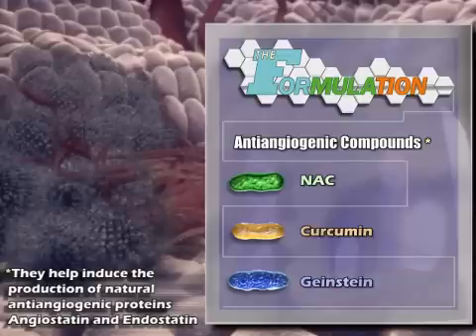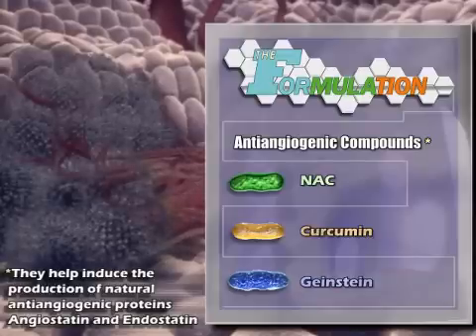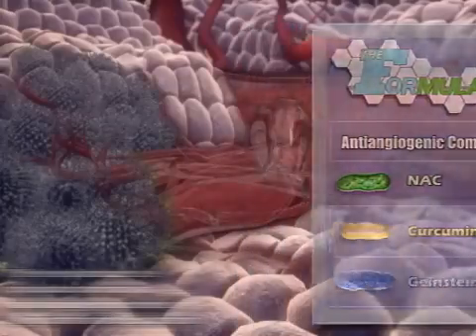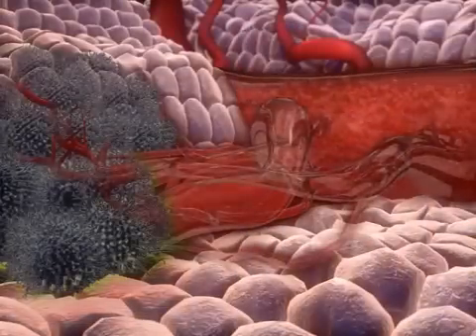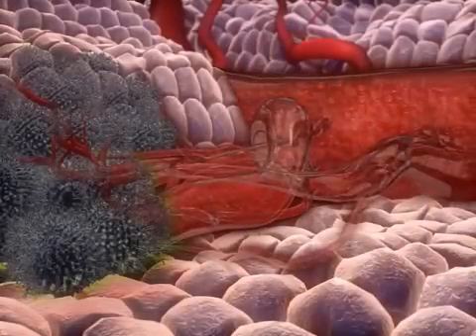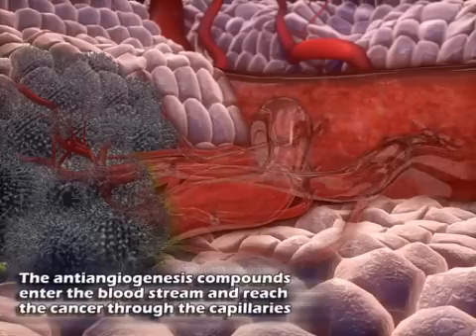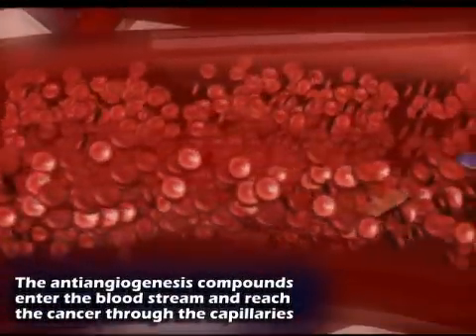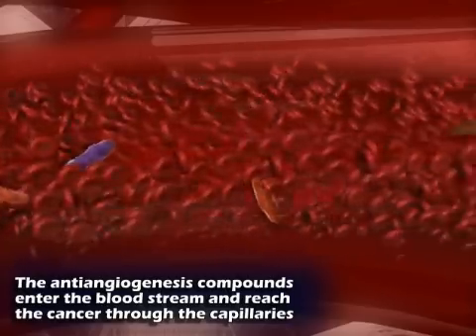Anti-Angiogenesis - Antiangiogenesis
Cancer cells can release angiogenesis factors, which cause capillaries to grow from blood vessels and receive nutrients from the blood supply, which in turn allows the tumor to grow and cause metastasis. Antiangiogenic compounds can reverse the effects of angiogenesis. This happens by cutting off the blood supply to the tumor, which will cause it to shrink down to a size where the body's immune system can kill off the rest of the cancer.